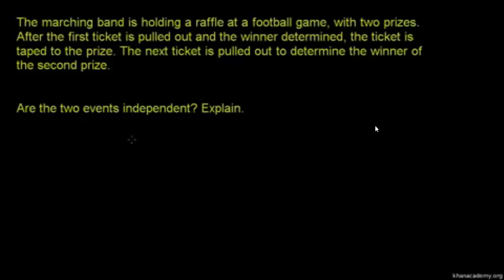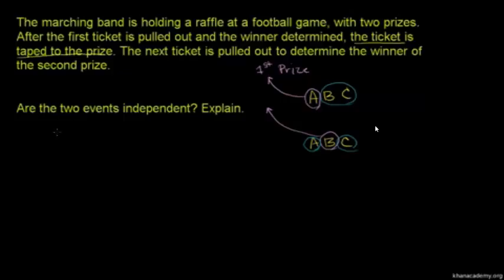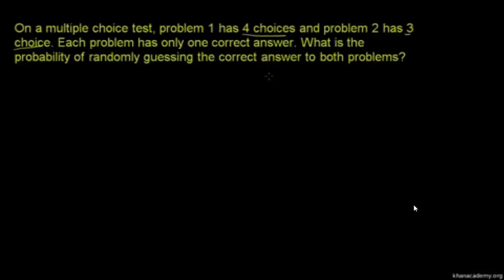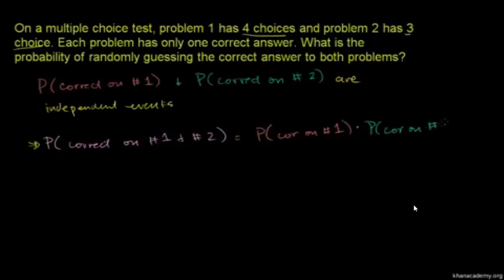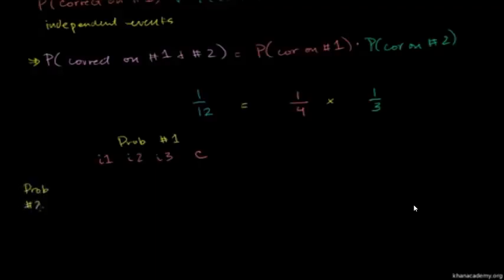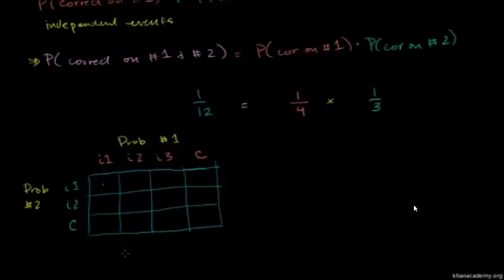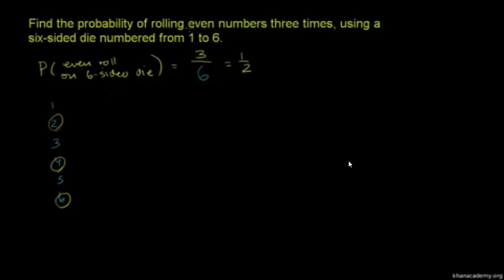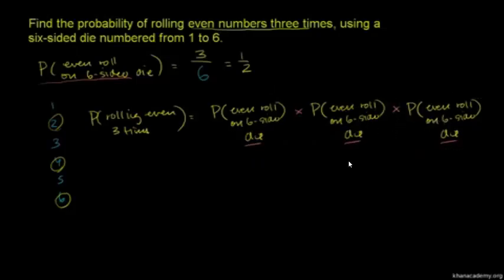Week 31 Lesson 2 examples independent events